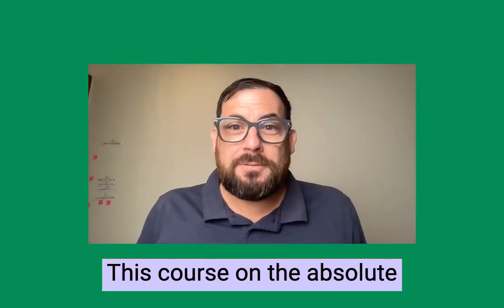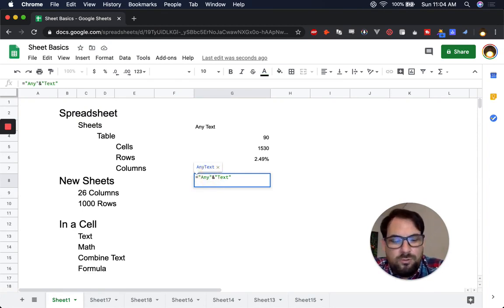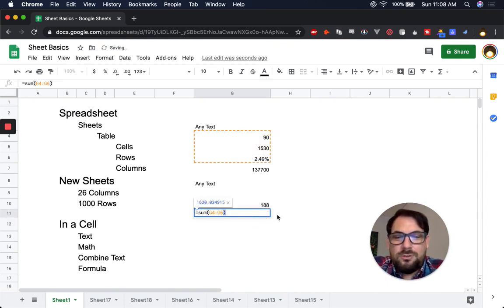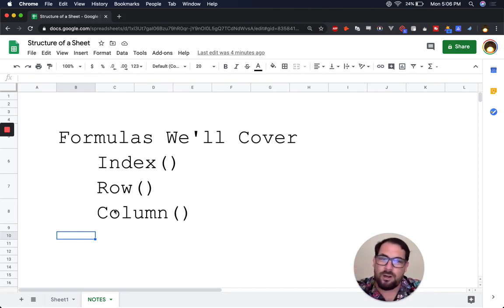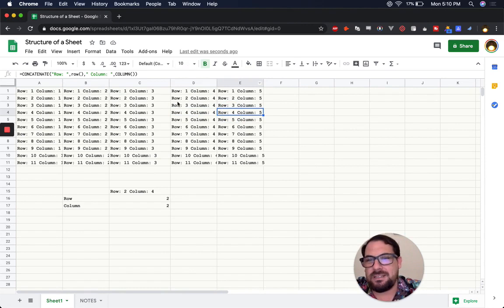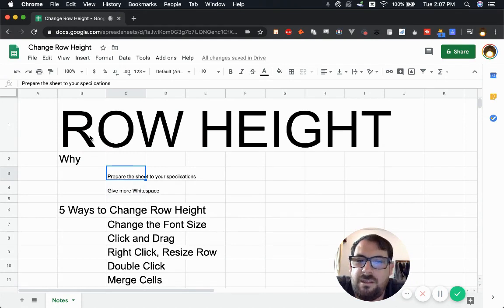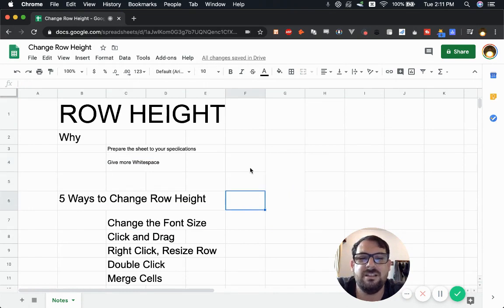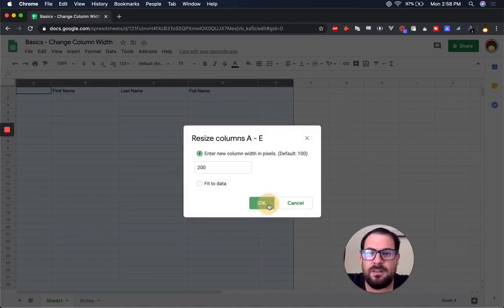Beginner's Guide to Spreadsheets - Your First Course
If you're wondering how many rows or columns are in a sheet. This is the place to start. Starting on Google Sheets can be daunting. This is a good introduction to what makes up a spreadsheet.

100 Free Business Ideas - Lead Magnet, product, and business ideas you can make in a Google Sheet to validate your business ideas.